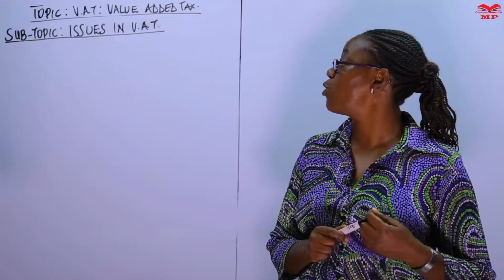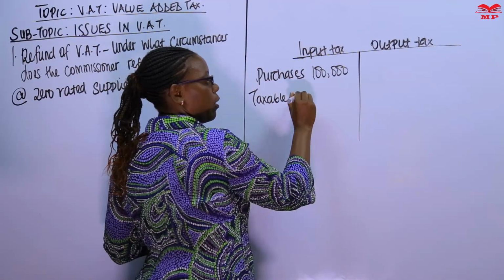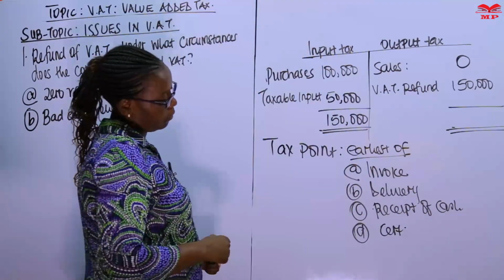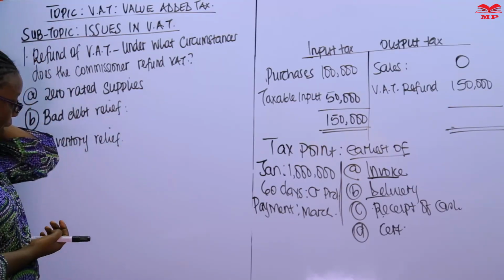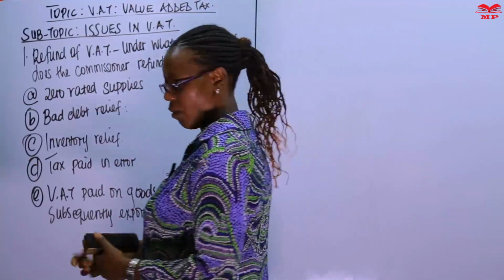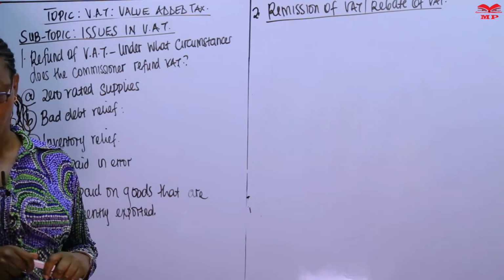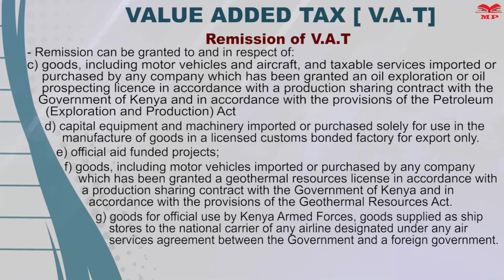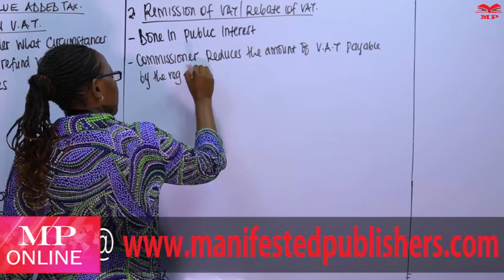CPA - PUBLIC FINANCE & TAXATION - VALUE ADDED & TAX - LESSON 7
In this lesson, we cover VAT administration and compliance, focusing on how tax authorities and businesses ensure accurate VAT collection, reporting, and remittance. Learn about VAT record-keeping, audits, penalties, and compliance procedures essential for every tax professional.

💡 Key Topics Covered:

VAT administration framework and legal provisions

Roles of taxpayers and tax authorities

VAT record-keeping and documentation

VAT audits and enforcement

Common non-compliance issues and penalties

Strategies for effective VAT management and compliance

🎯 Learning Outcomes:
By the end of this lesson, you’ll understand:
✅ How VAT administration operates within the Kenyan tax system
✅ The compliance requirements for VAT-registered businesses
✅ The importance of accurate VAT documentation and audit readiness

📈 Best For:

CPA students – Public Finance & Taxation module

Tax consultants and finance professionals

📘 Learn With Manifested Publishers:
Access video lessons, worked examples, and revision materials to master VAT administration and compliance and improve your understanding of Kenya’s tax system.

Would you like me to create 3 alternative SEO titles and a catchy thumbnail tagline (e.g., “Master VAT Compliance – Avoid Costly Penalties!”) for this lesson?

You’ve hit the Free plan limit for GPT-5. Respon